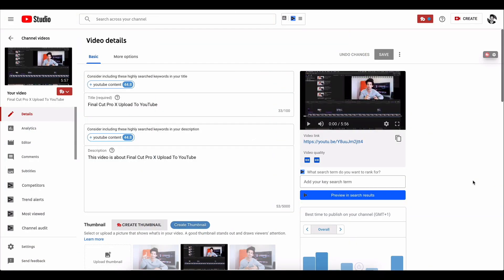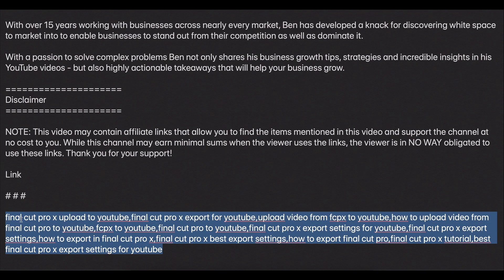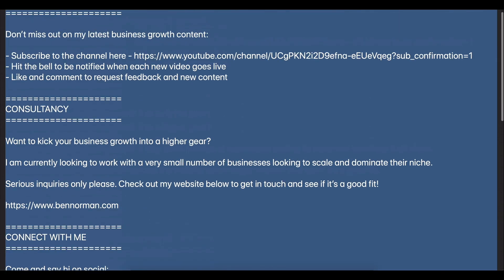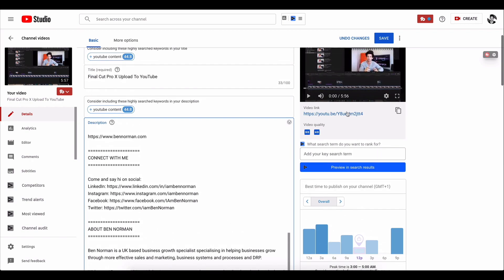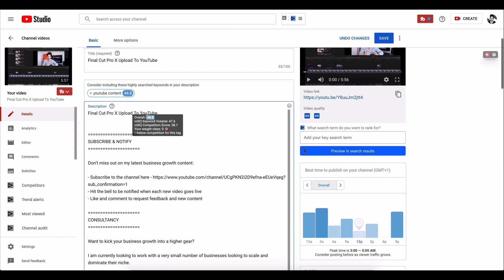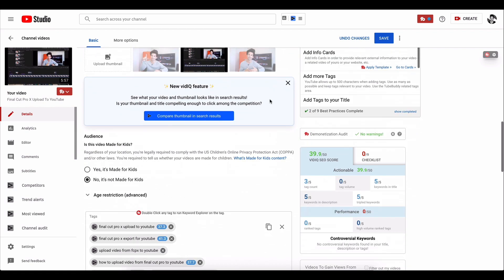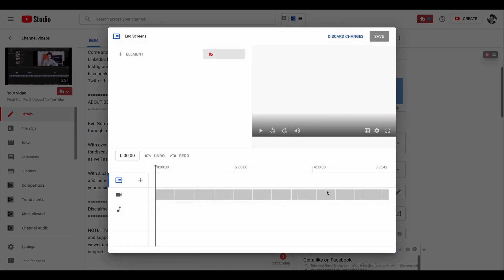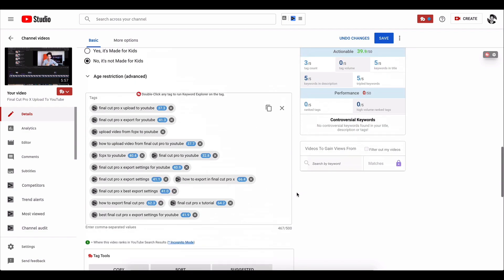Optimising YouTube Videos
Optimising YouTube videos so they rank higher in the YouTube algorithm for search terms that actually drive traffic!

In my latest YouTube video, I show you how I optimise all my YouTube videos so they get the best chance at ranking high in YouTube search!

Want to kick your business growth into a higher gear?

I am currently looking to work with a very small number of businesses looking to scale and dominate their niche.

Ben Norman is a UK based business growth specialist specialising in helping businesses grow through more effective sales and marketing, business systems and processes and DRP.

With over 15 years working with businesses across nearly every market, Ben has developed a knack for discovering white space to market into to enable businesses to stand out from their competition as well as dominate it.

With a passion to solve complex problems Ben not only shares his business growth tips, strategies and incredible insights in his YouTube videos - but also highly actionable takeaways that will help your business grow.